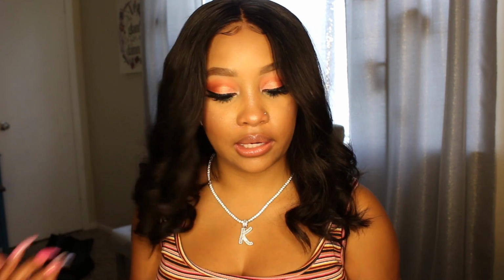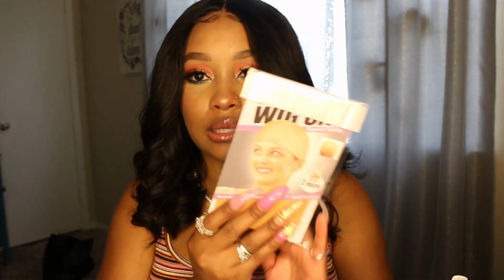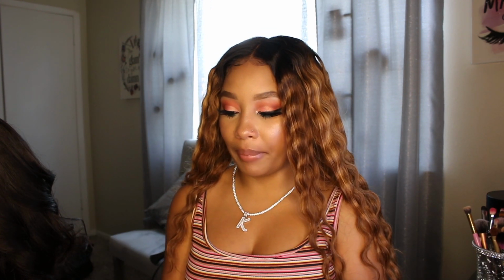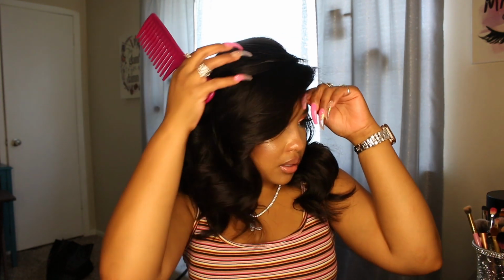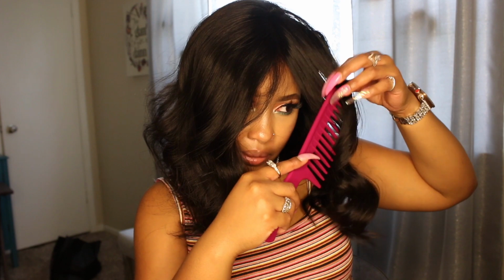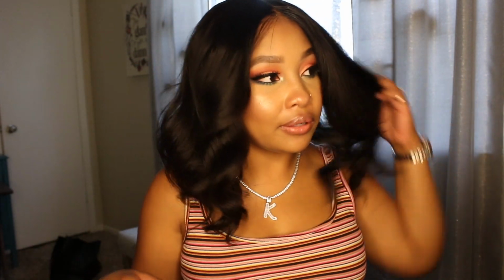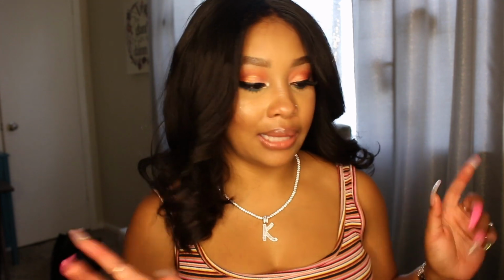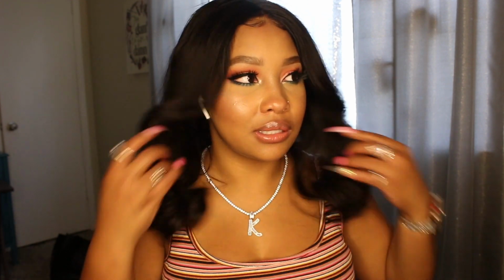Undetectable Lace - A Glueless Install feat. RPG Show Wigs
Hi Dolls, Here is a video featuring this beautiful on my RPG Show Wig . Thank you dolls soo much for all of your love and support. Xoxo, Kooch

RPGShow tinted transparent swiss lace: natural application, flawless appearance, melts into the skin

Sexy Natural Curls Lace Front Human Hair Wig - lpstyles005
Lace Color - Tinted Transparent Swiss Lace (Light Brown)
Cap Construction - cap-B.
Cap Size - size-1
Wig Cap Color - Nude Color